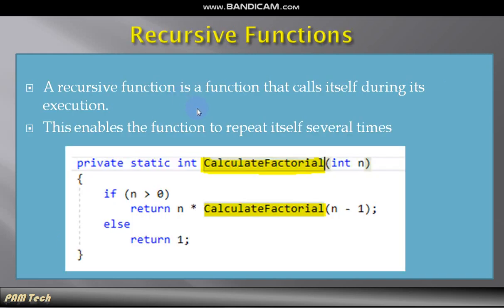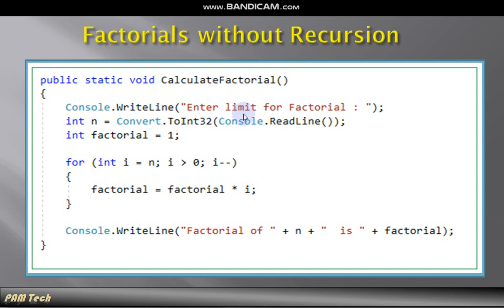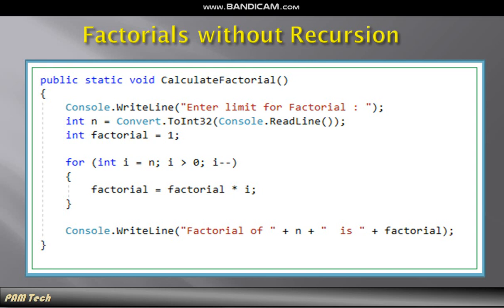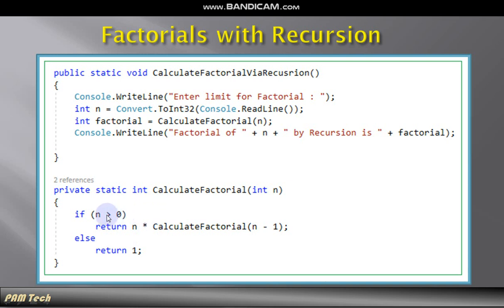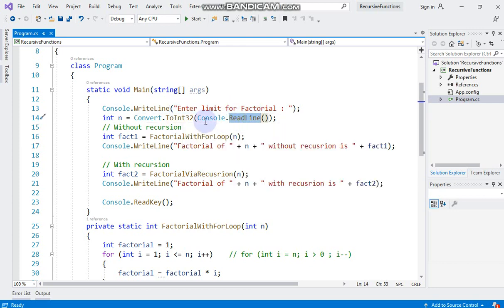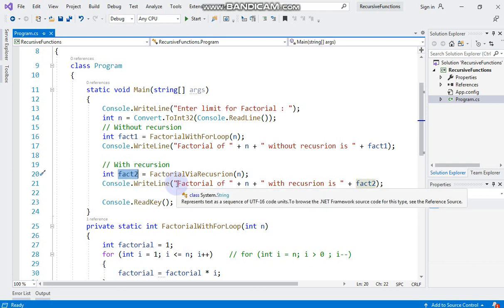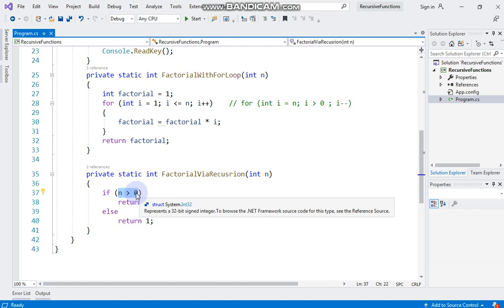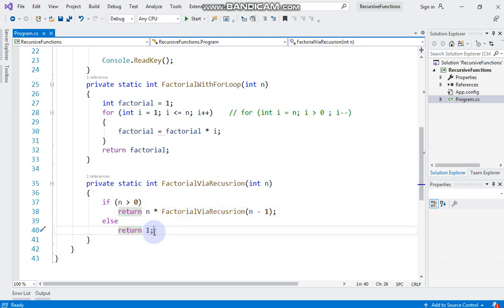Recursive Function Factorial C#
C# Program for Factorial via Recursive Method